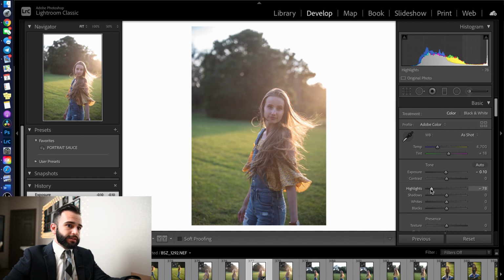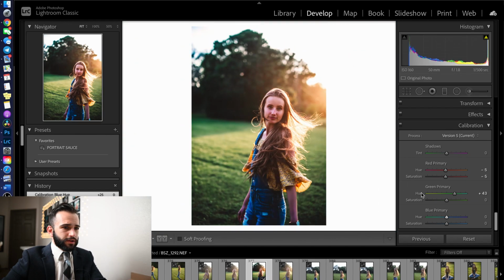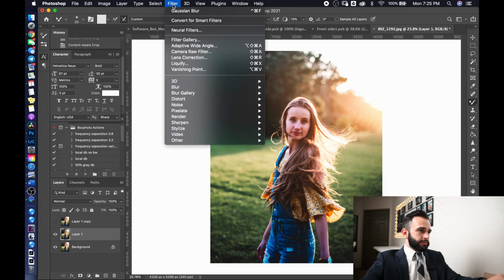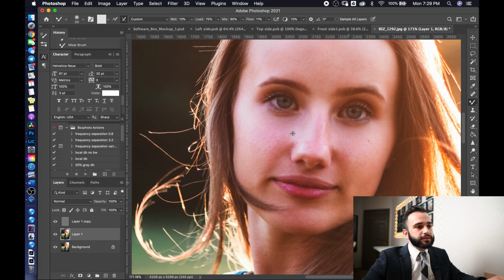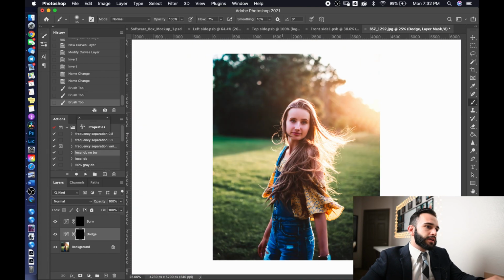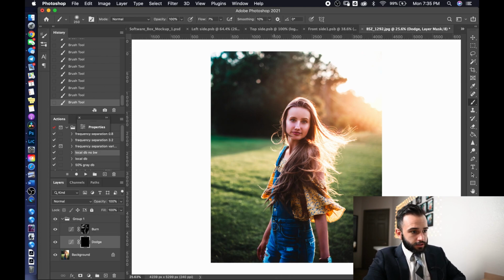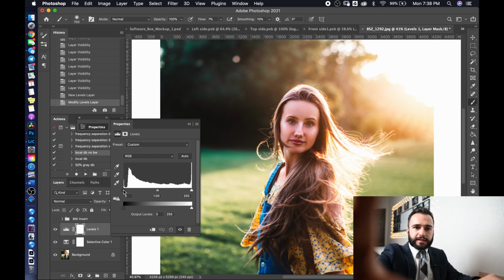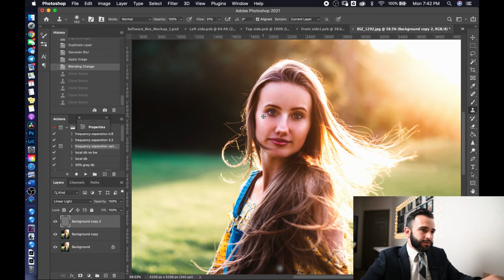EDITING A PHOTO WITHOUT A PRESET?